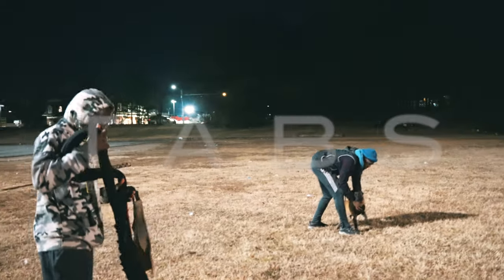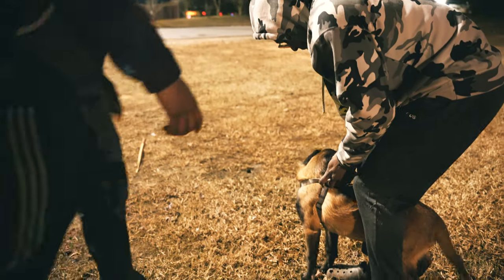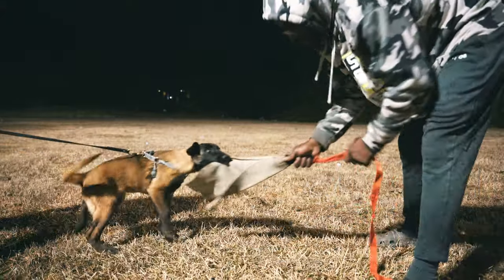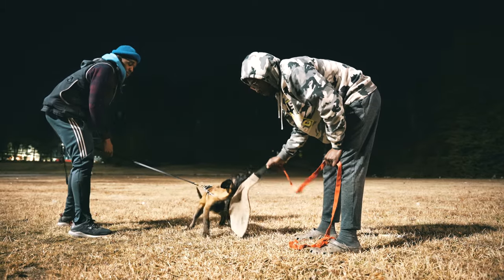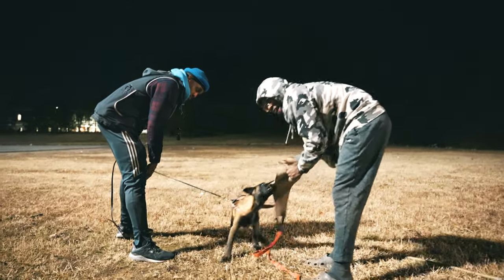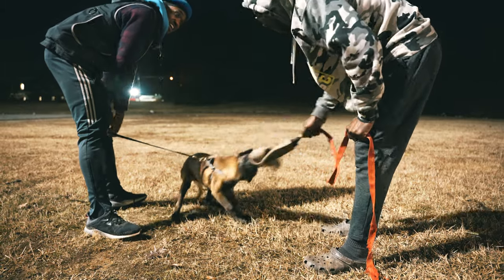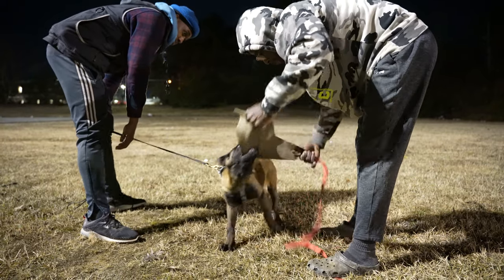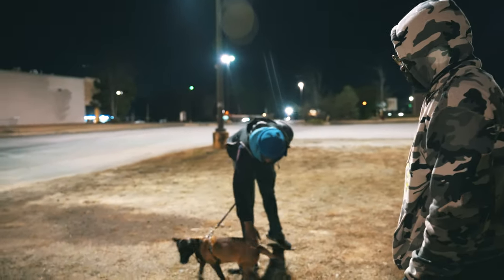Behind The Stick - TABS - Prey Bite Development for Puppies - Malinois Puppy Training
0:00 - Intro
0:45 - Bite Work - First Steps
1:15 - Gripping and Holding On
1:43 - Heading Turning Using The Equipment
2:22 - Outro Commentary

In this installment of BTS - TABS Miles and Darrion have the first session with a Belgian Malinois female puppy named Elektra.  Miles discusses the fundamentals and "rules of engagement" that will serve as the basis for nearly all bite work in the puppy's future.  Young dogs must quickly learn to firmly grasp, hold on, get used to turning their heads in both directions and learn to enjoy the game and not feel fearful or stressed out.  This type of training is very much related to a dog's prey drive and their hunting instinct.  Miles discusses the importance of keeping the tug or equipment moving and in a constant state of "escape" encouraging the dog to get a full initial bite and then maintain grip in order to possess the prey.  For protection sports like French Ring, this type of training is critical for the development of the puppy.  For more related content